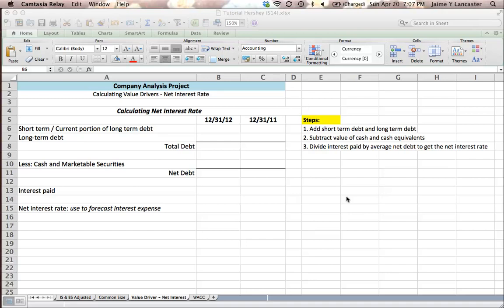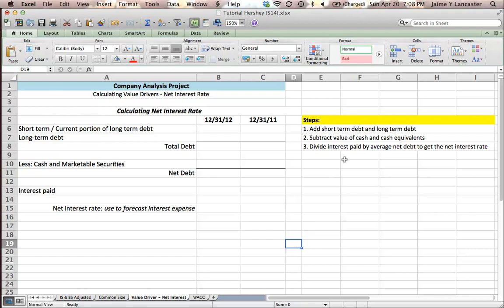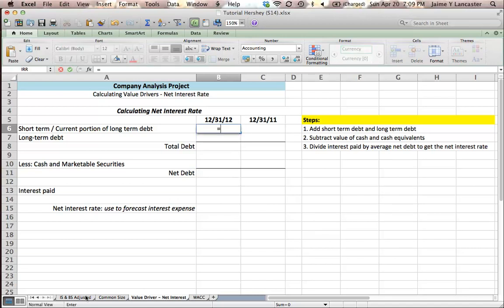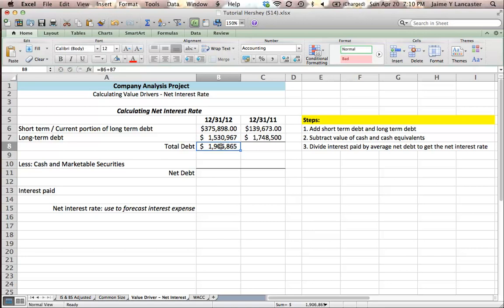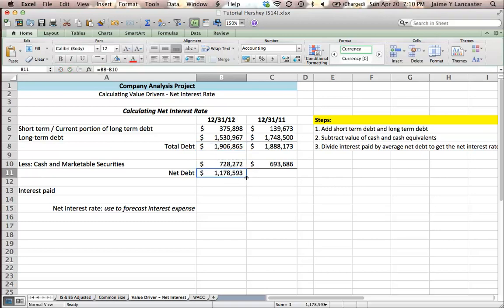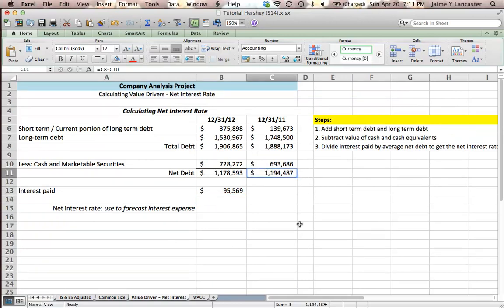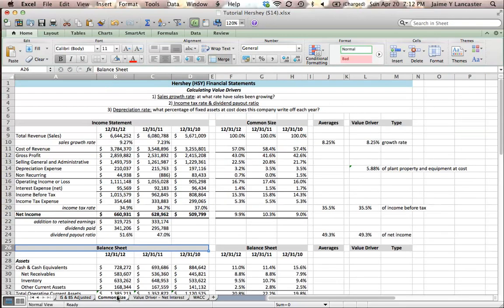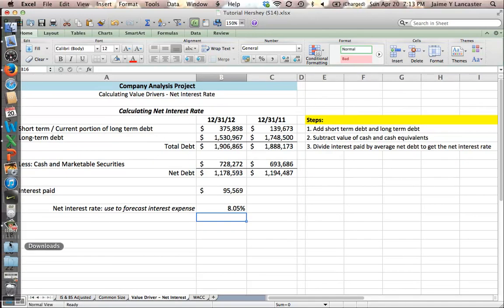Value Drivers 4 - Net interest rate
What interest rate should we use as a value driver for our forecasts